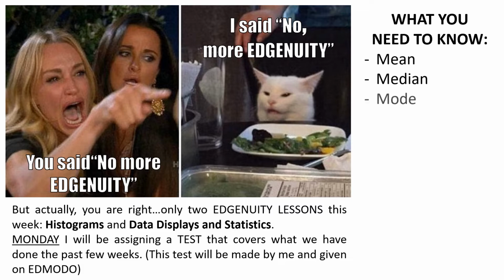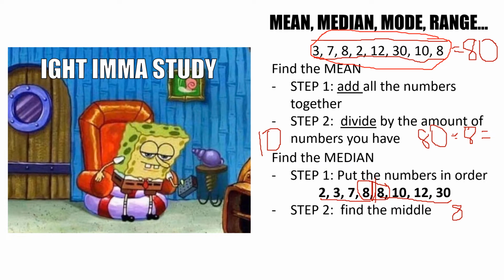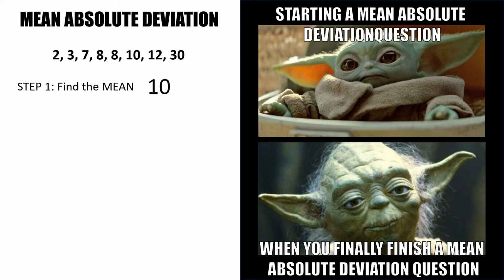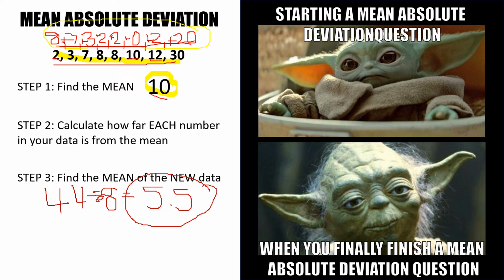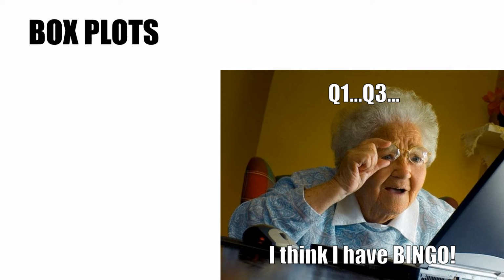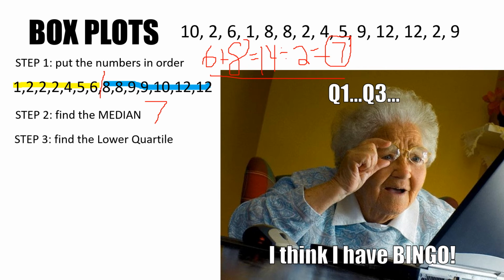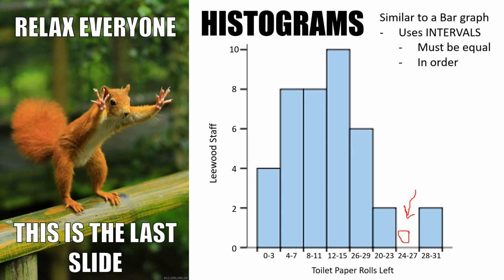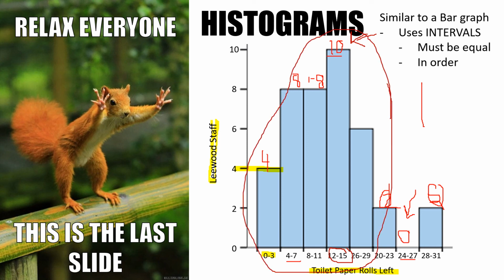MATH WITH MEMES....Statistics review -REBHAN